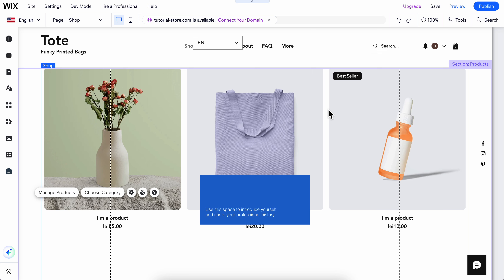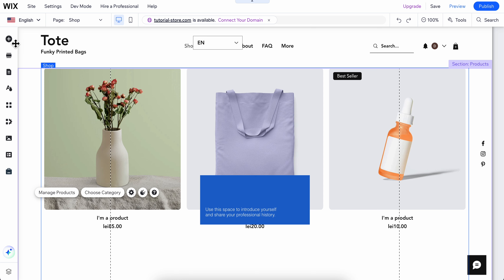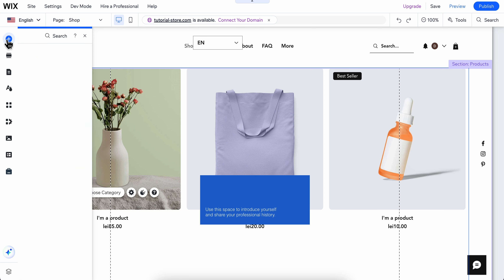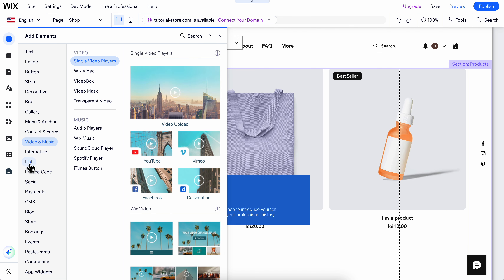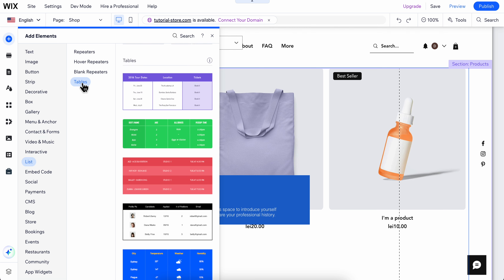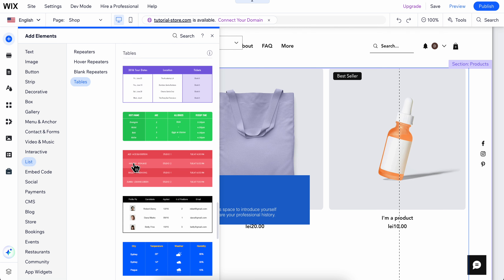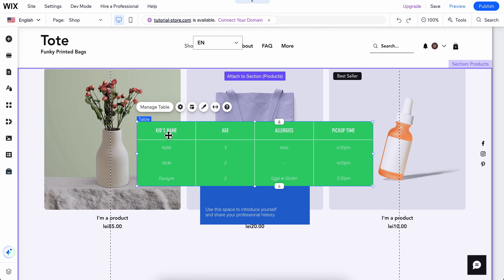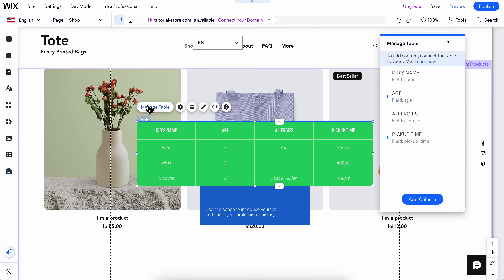HOW TO ADD TABLE IN WIX (2025)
HOW TO ADD TABLE IN WIX

In this video we show you HOW TO ADD TABLE IN WIX. If you want to know HOW TO ADD TABLE IN WIX then this is the perfect tutorial for you.